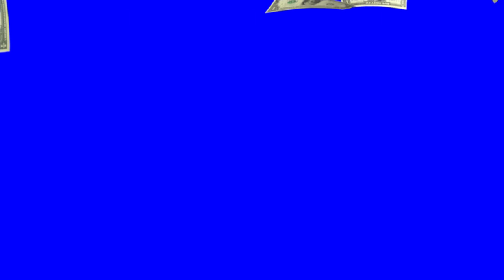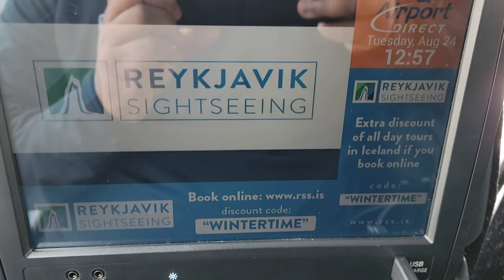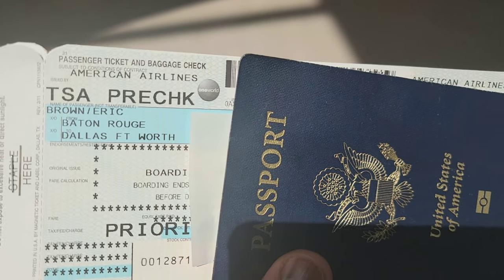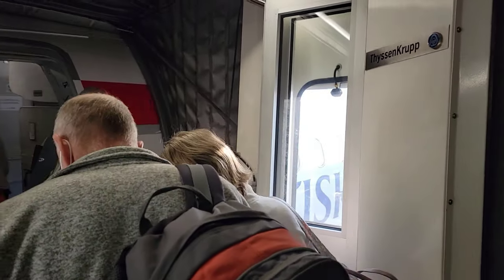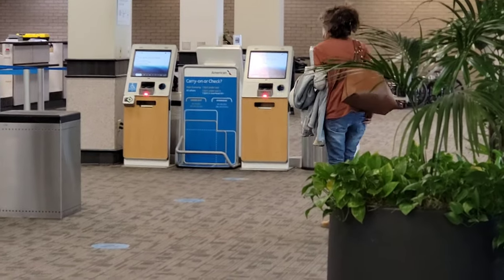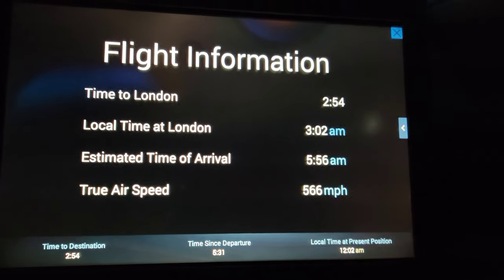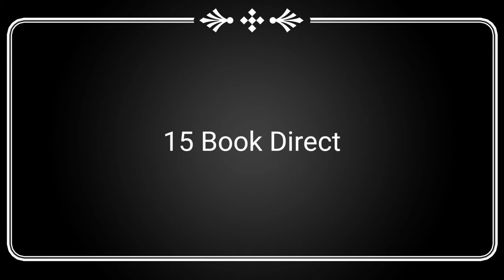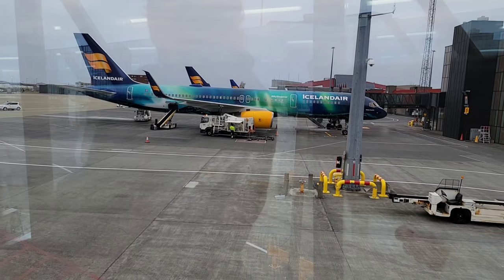15 Air Travel Hacks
In today's video I will show you 15 Travel air Hacks.
If You would like to donate and help the channel it would be greatly appreciated

Vlogging
GO Pro Hero 8 *
My Vlog Camera*
My Phone *